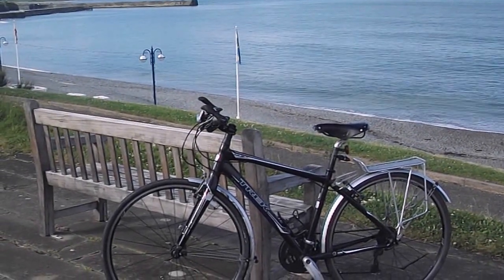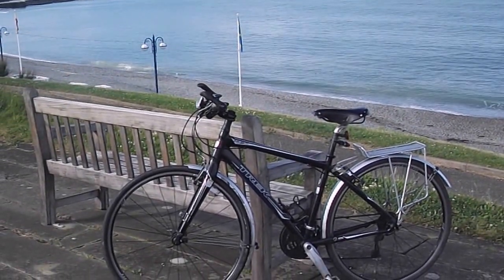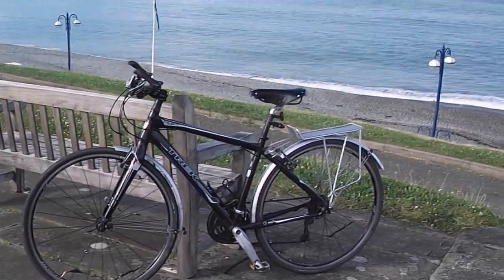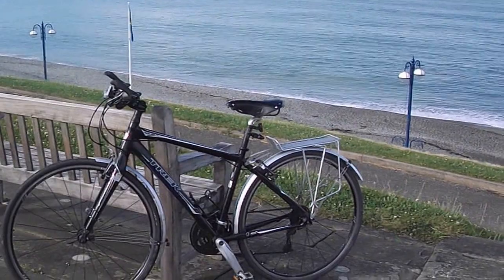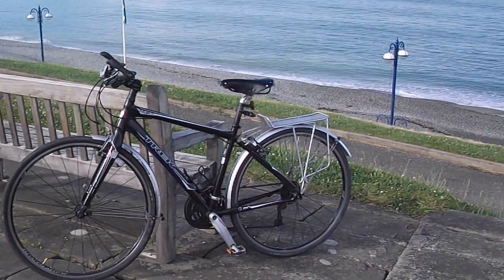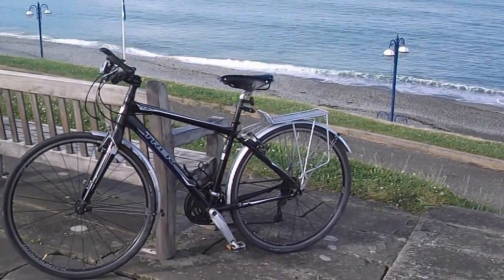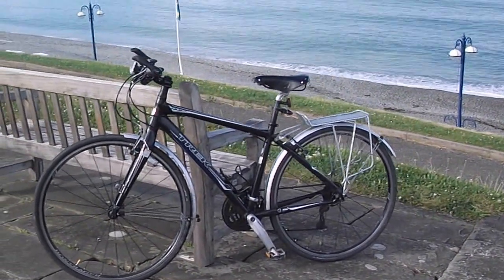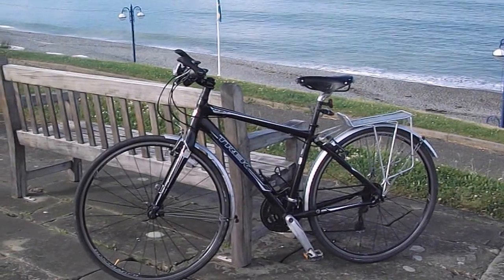My Trek 7.5 FX latest Update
Since my last Video, I have made some Upgrades.